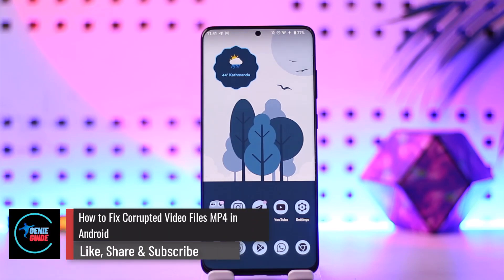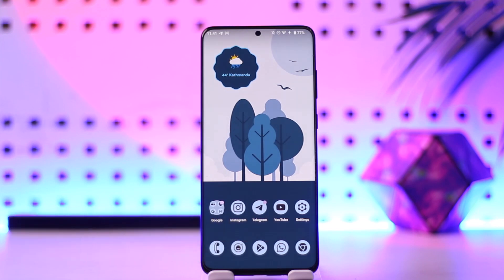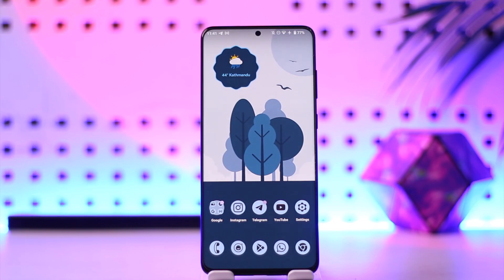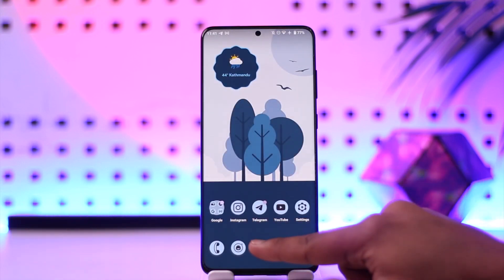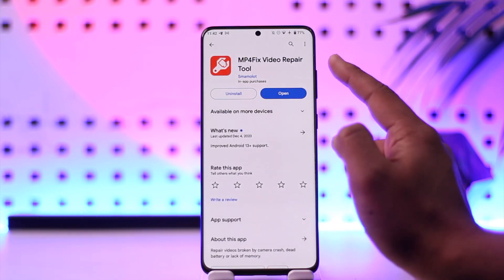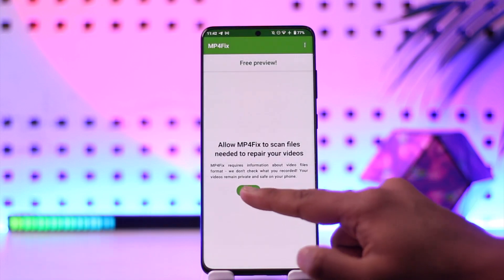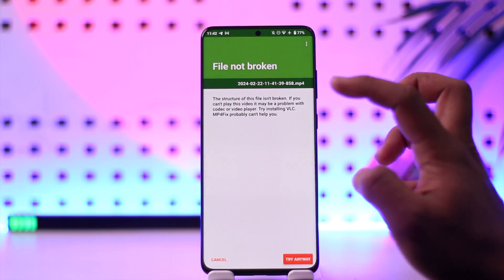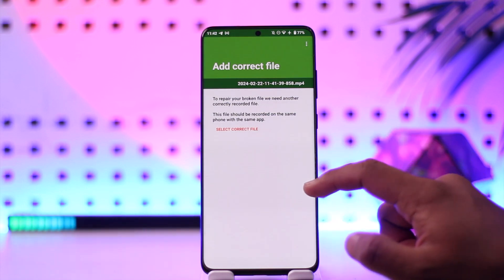How To Fix Corrupted Video Files MP4 In Android !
In this video, I will show you how to fix corrupted video files like MP4 on Android.

~ Chapters:
0:00 Introduction
0:14 What the Issue Is
0:34 Fix Corrupted Video Files  MP4 In Android
1:18 Conclusion